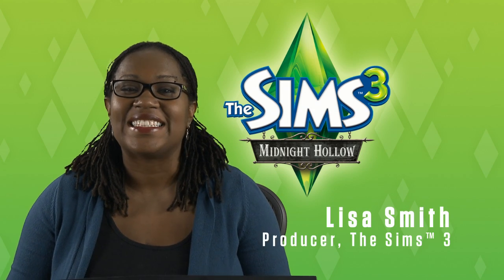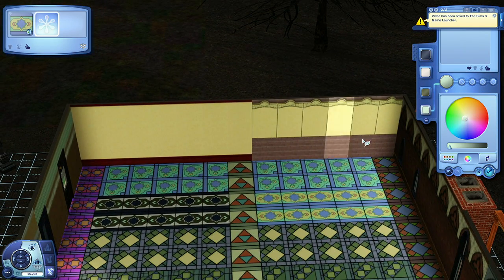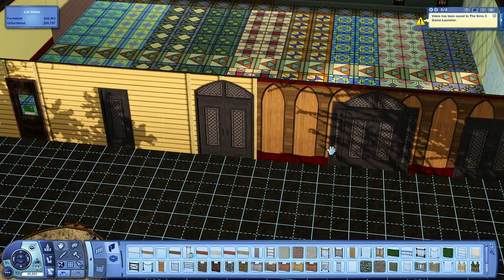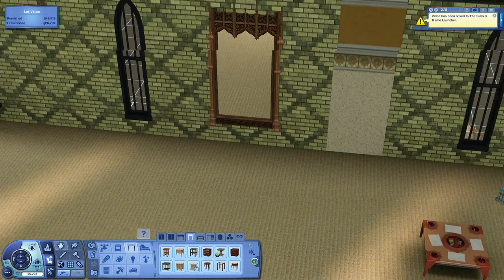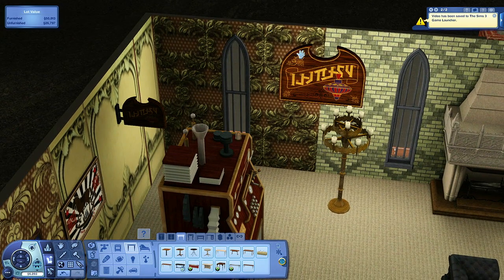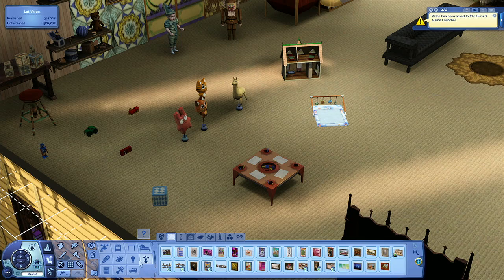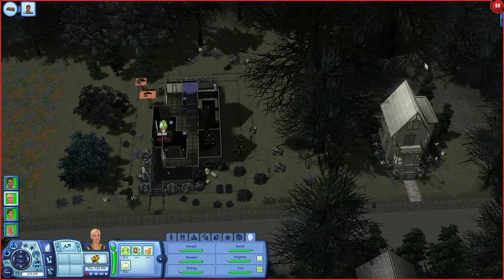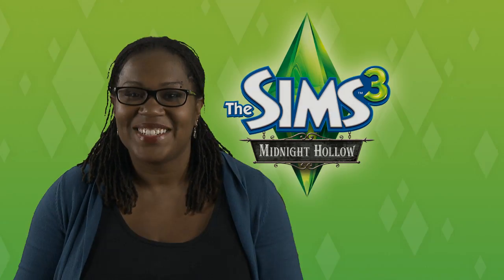The Sims 3 Midnight Hollow: Producer Gameplay Demo Part 1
Watch as The Sims 3 producer Lisa Smith shows off the eerie world of Midnight Hollow in this gameplay walkthrough.